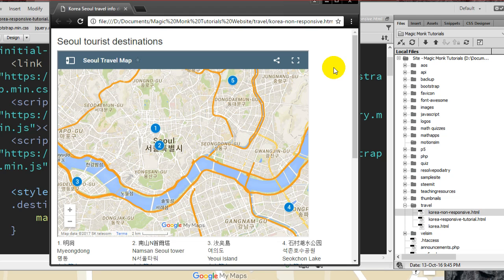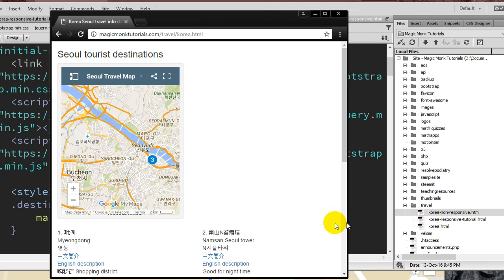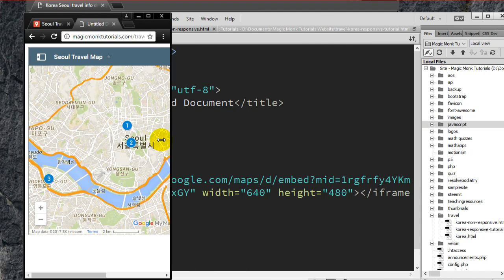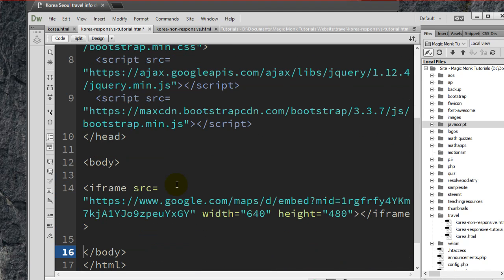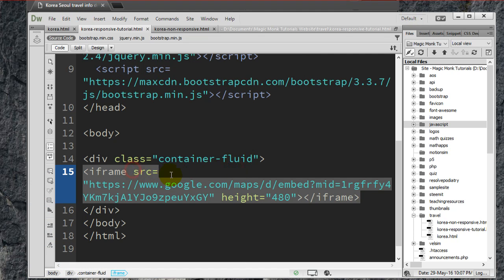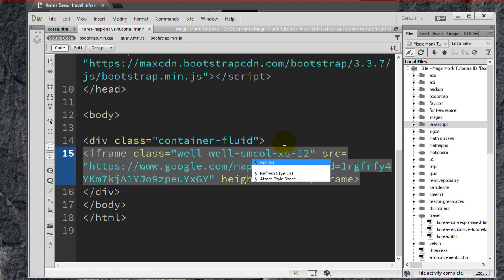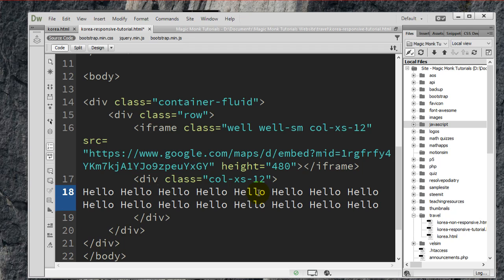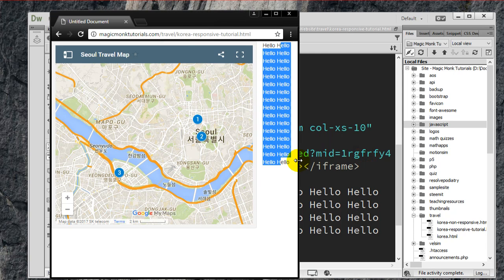how to make google map embed iframe responsive with bootstrap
I tried to embed a google map onto my page but with the default code provided by google, the map has a fixed width which does not change when you resize the window or view it on mobile. This makes it very difficult to view on mobile as you will have to zoom in and out a lot with your fingers. So I found a way to fix it with bootstrap - making the map change its width according to window size. It also will look nicely on your phone. Check it out.